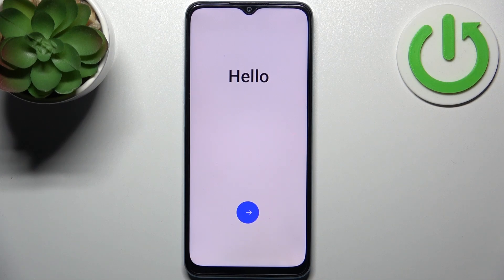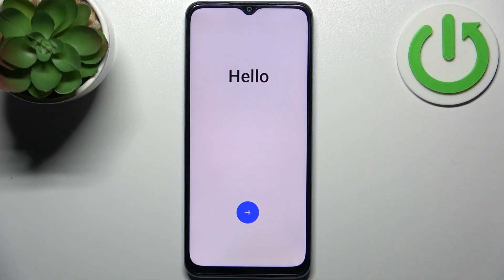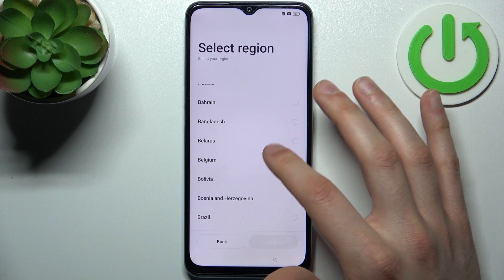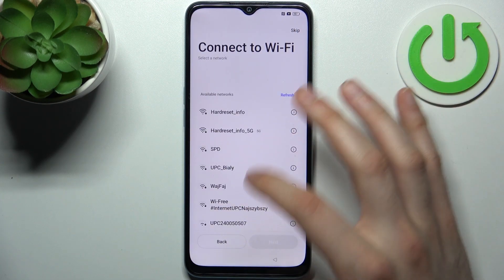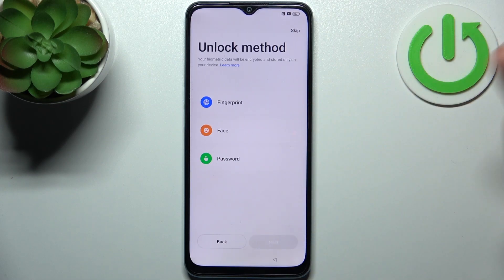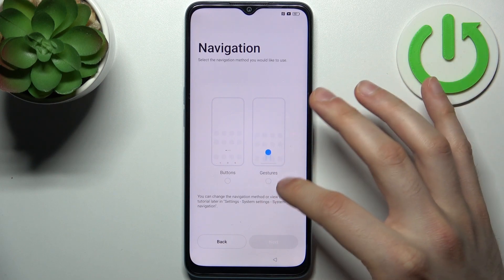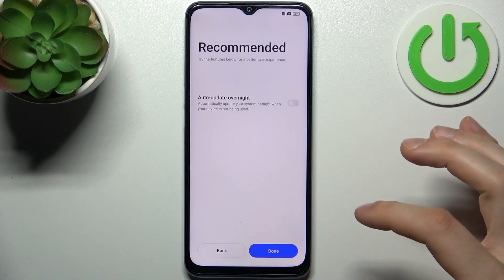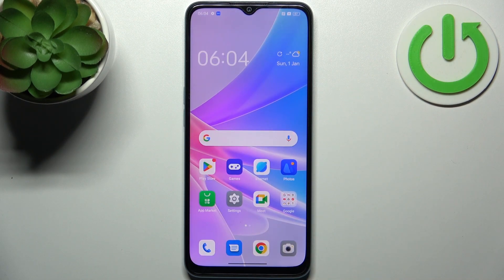How to Navigate through the Initial System Setup on a OPPO A58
In this video, we will walk you through the process of performing an initial system setup on your OPPO A58 smartphone. We will cover everything from powering on the device for the first time, selecting your language and region, connecting to Wi-Fi, setting up your Google account, and configuring various system settings to get your device ready for use. Whether you are a first-time user or switching to the OPPO A58, this video will guide you through the setup process step by step.

How to undergo an initial system setup on an OPPO A58? How to perform the initial system setup on an OPPO A58? How to set up the system on an OPPO A58?